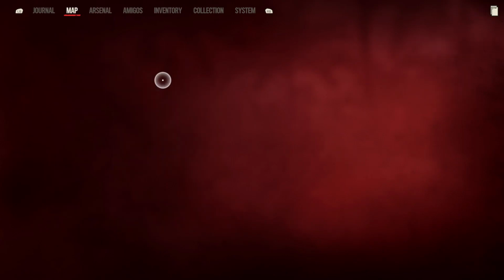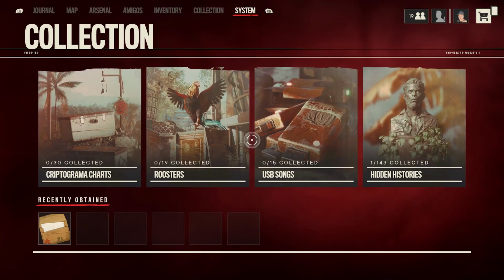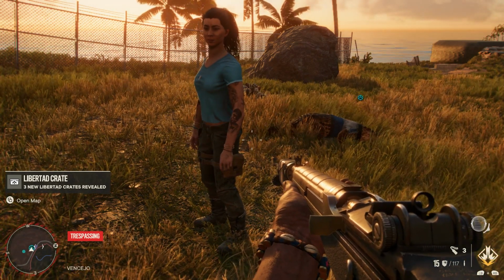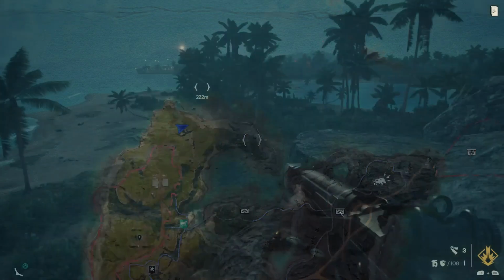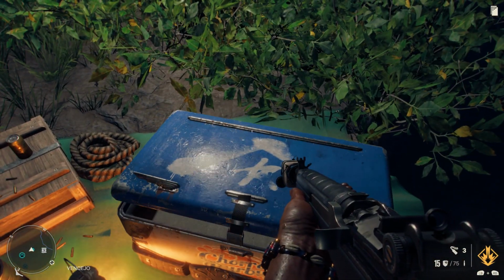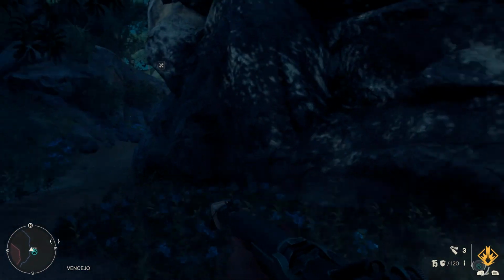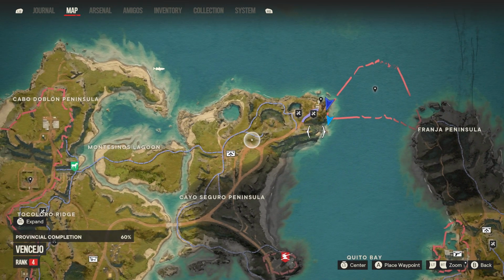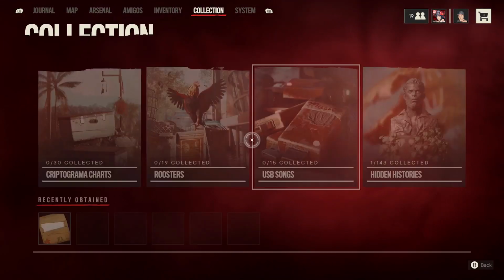Far Cry 6 Part 2 Coop Power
Welcome It’s Your Boy Shadowking RPG And This Is Are Let’s Play of Far Cry 6